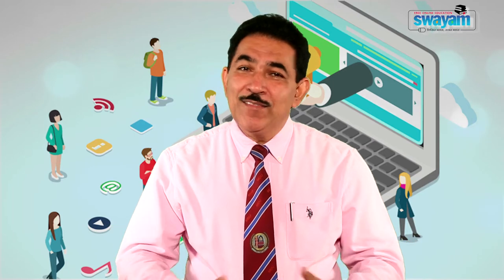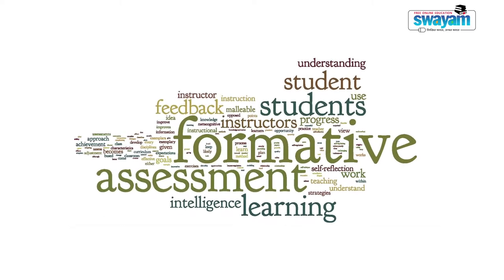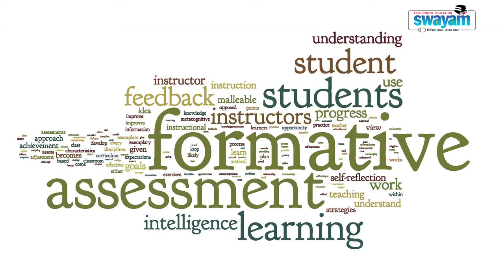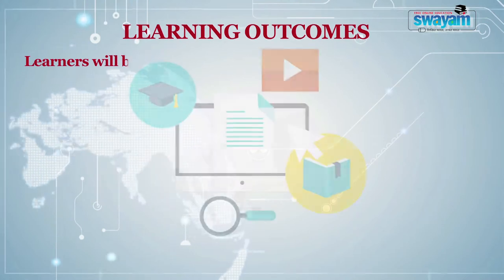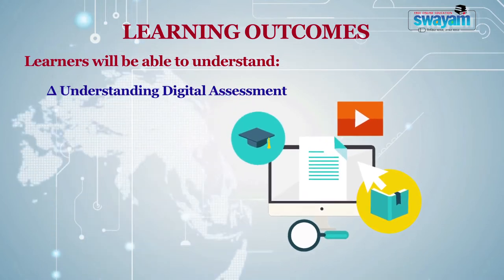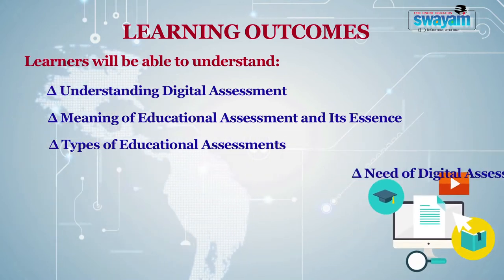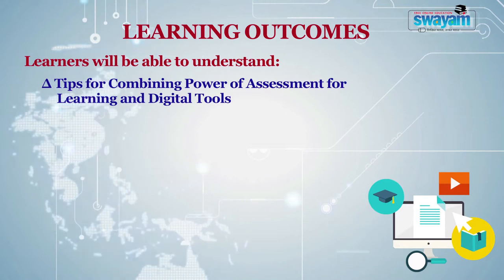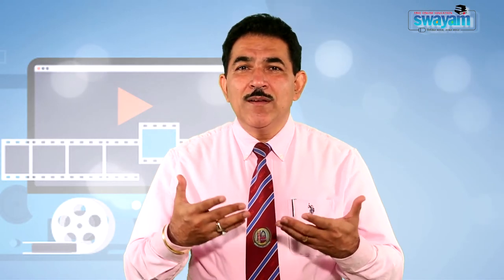Pedagogical Innovations and Research Methodology ( ARPIT 2018) Module 19 A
The video is about Utilization of Digital Assessment Tools  related with Module 19  Part 1 of  ARPIT programme Pedagogical Innovations and Research Methodology 2018 under the flagship of Guru Jambeshwar University of Science& Technology Hisar. The content writer and content presenter of this Module is Prof. Nasib Singh Gill from Maharishi Dayanand  University, Rohtak.